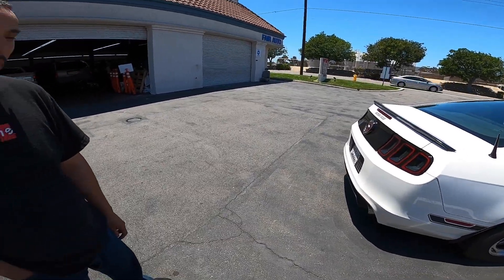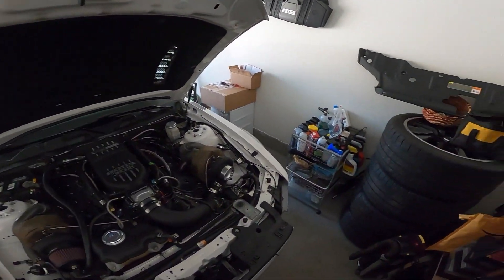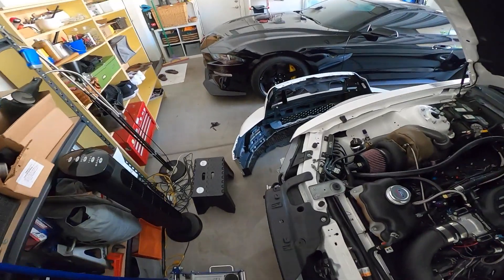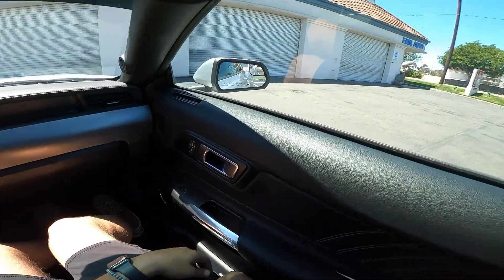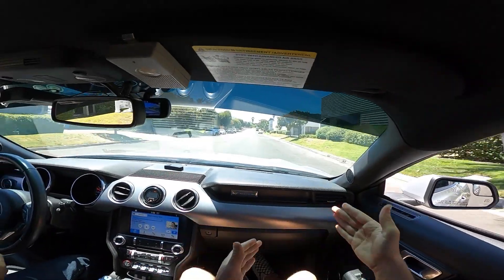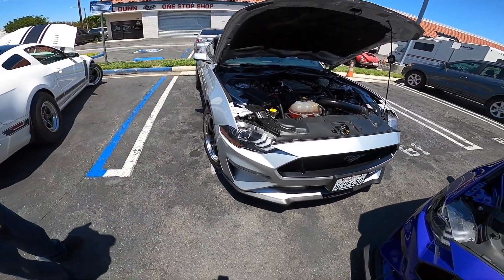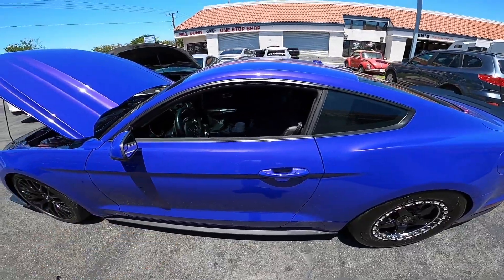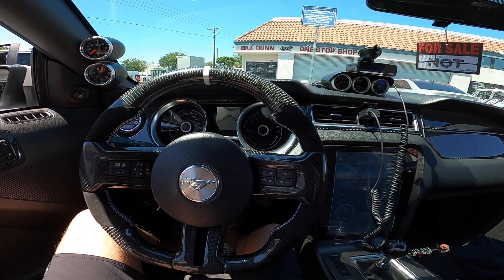OUR TWIN TURBO MUSTANG 10R80 TEST DRIVE WENT TERRIBLY WRONG!!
I almost became a Mustang MEME took a drive over to SMP a local Mustang tuner to have him check out my Twin Turbo Boss 302 and he took me a test hit in his Twin Turbo Mustang GT with a 10R80 and it was terrifying as he lost control and almost wrecked!

Mustang GT Exhaust:

Phone Mount:

Main Camera Used:

POV GOPRO Camera: